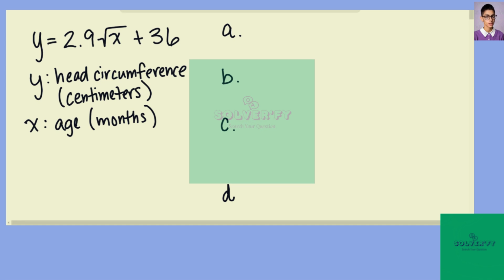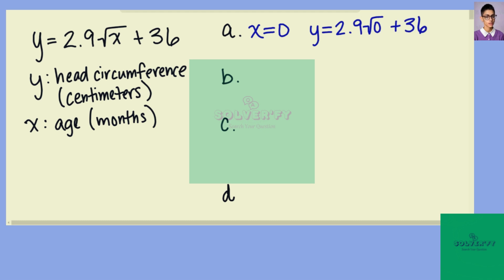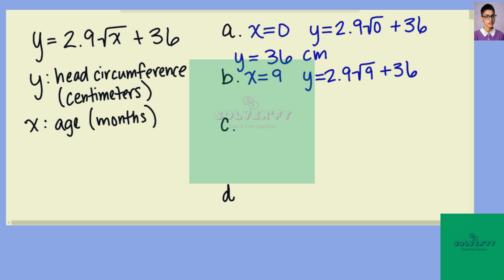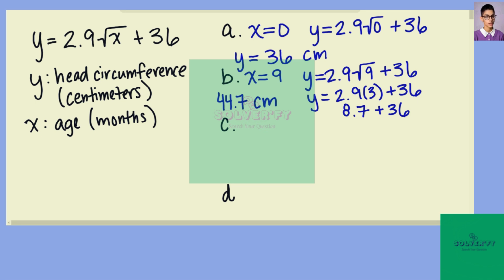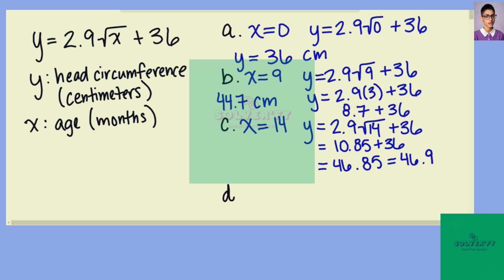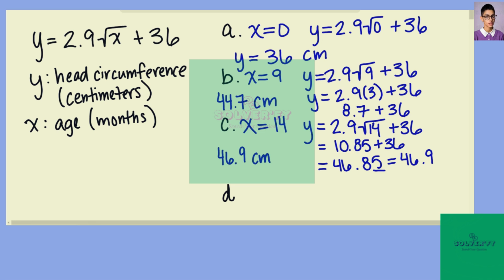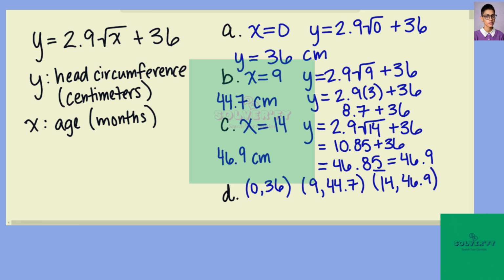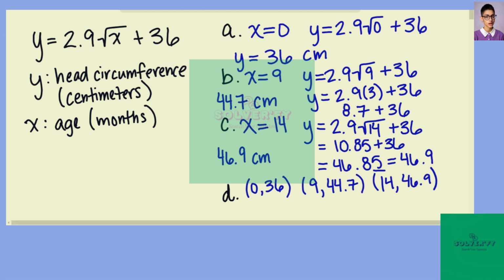[Biology] Autism is a collection of communication and socialization behaviors. Evidence of inherit